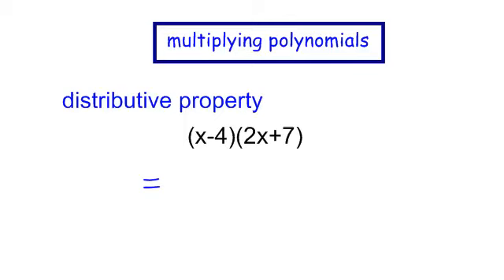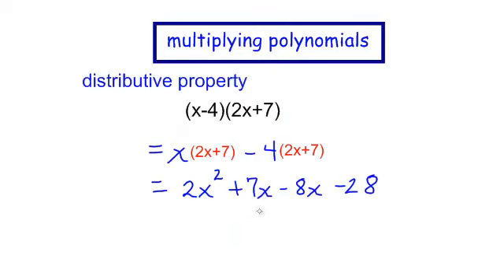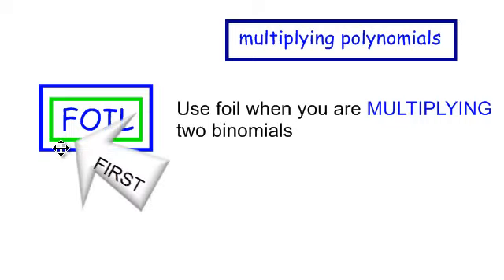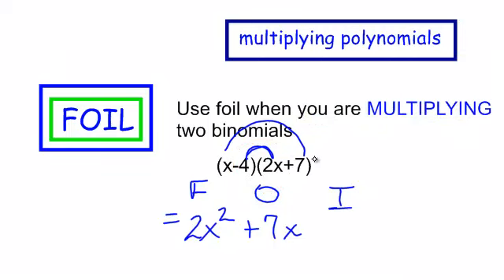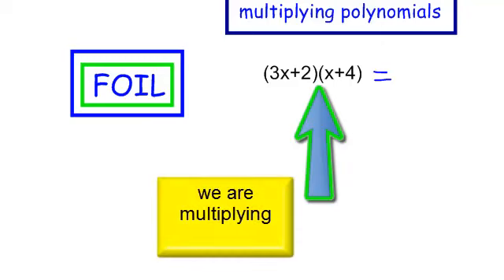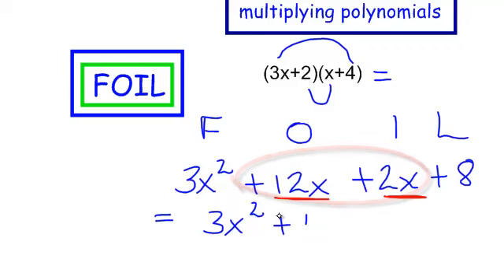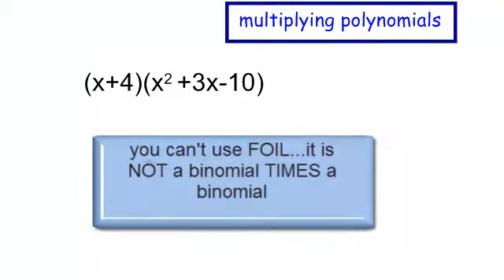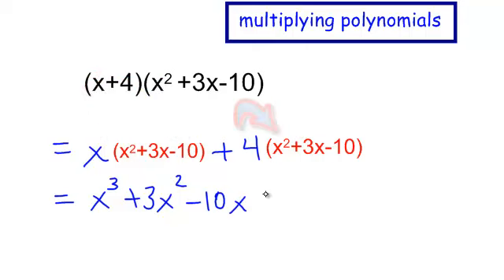multiplying polynomials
we will multiply polynomials using the distributive property AND FOIL